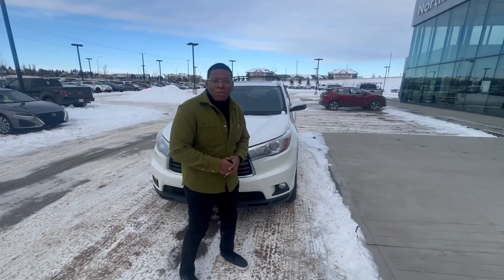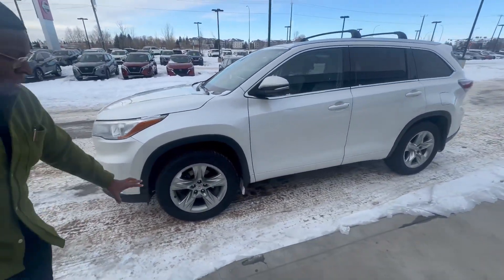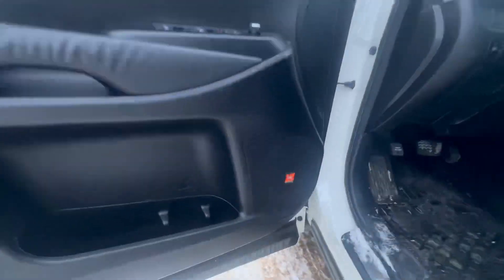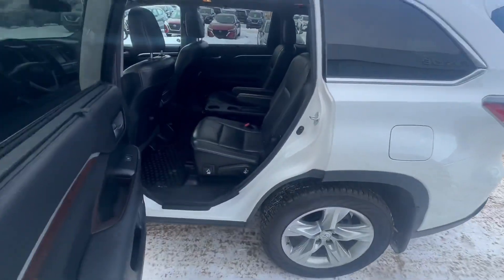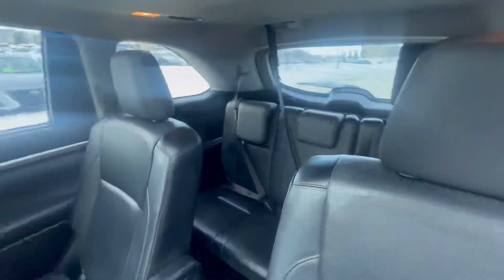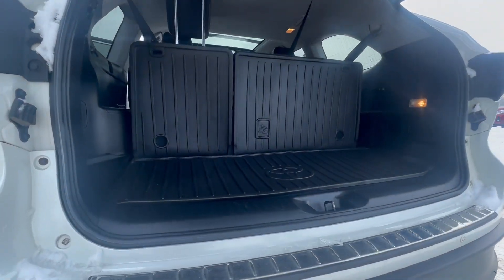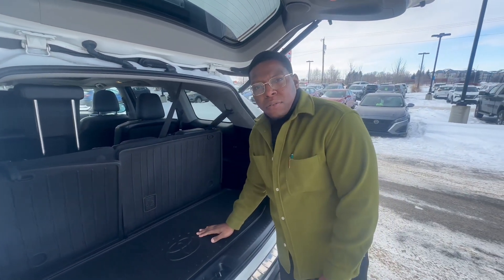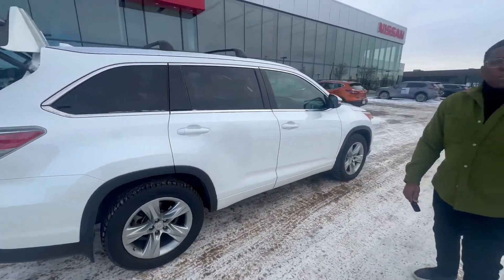Igor’s new car